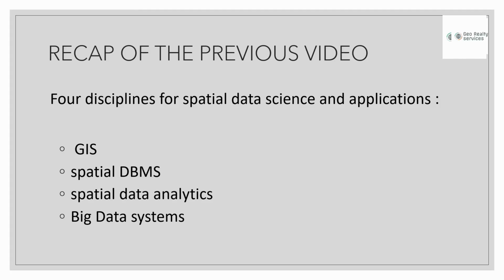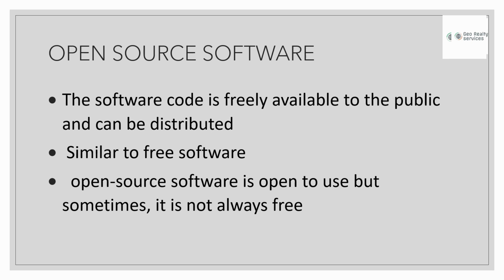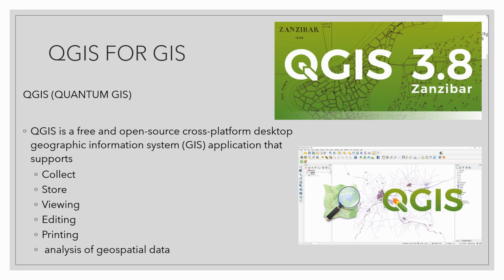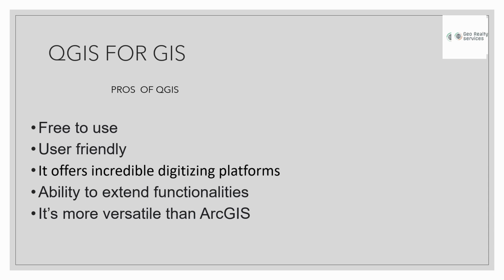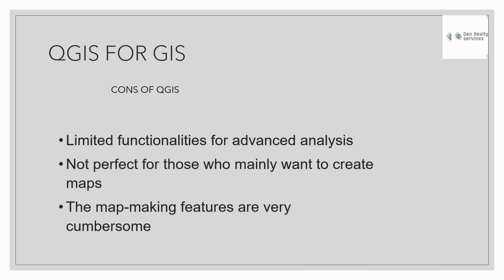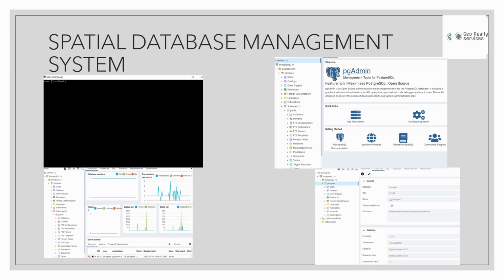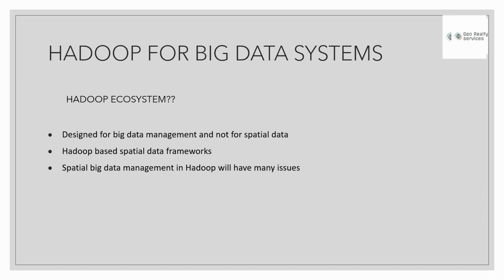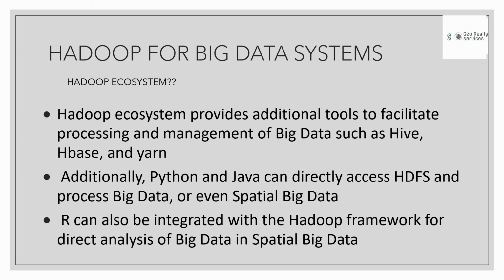Open-source software for spatial data science problems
In this lecture, we are going to learn about open-source software for each of the disciplines discussed in the previous video.

Let me specifically give you an outline of the lecture. The outline of this lecture will entail:
What is open-source software? This will involve a brief introduction to open-source software, and then introduce QGIS for GIS, PostGIS for Spatial DBMS, R for Spatial Data Analytics, Hadoop for Big Data systems.
What is open-source software? Open-source software (OSS) is computer software that is released under a license in which the copyright holder grants users the rights to use, study, change, and distribute the software and its source code to anyone and for any purpose. Open-source software shares similarities with free software and is part of the broader term free and open-source software. It should be noted that, open-source software is open to use but sometimes, it is not always free. For example, if you develop a commercial solution based on open-source software, you may have to pay for legal protection. The negative aspect is no maintenance and no support.
QGIS, also known as Quantum GIS, is the leading open-source GIS software. QGIS is a free and open-source cross-platform desktop geographic information system (GIS) application that supports viewing, editing, printing, and analysis of geospatial data. QGIS functions as geographic information system (GIS) software, allowing users to analyze and edit spatial information, in addition to composing and exporting graphical maps. QGIS supports raster, vector and mesh layers. Vector data is stored as either point, line, or polygon features. Multiple formats of raster images are supported, and the software can georeferenced images.
PROS OF QGIS
Its Free to use-QGIS is one of the applications of its sort that is completely free to use. However, it comes with some features and core plugins that will provide basic usability.
User-Friendly GUI-although you can find many applications with the same capabilities out there, QGIS is the best of all because it has a very simple and user-friendly Graphical User Interface. This means that you can access basic tools such as the spatial bookmarks, map composer and annotation tools directly on the interface
It offers incredible digitizing platforms-Besides its abilities to help you view, edit and analyze geospatial data, QGIS also offers incredible digitizing solutions for GRASS vector layers and also the OGR supported formats
Its ability to extend functionality-The app has one major benefit which is its ability to extend its functionality through the use of a plugin.
It’s more versatile than ArcGIS. The fact that this platform is Mac and Linux friendly makes it one of the best out there for the versatility.

QGIS also has many cons or disadvantages which are can be disheartening especially when someone is considering an alternative. Here are some of its cons:
Limited functionalities for advanced analysis
Not perfect for those who mainly want to create maps-as much as this application is the best in the market in terms of data viewing, editing, and analysis, many people wouldn’t recommend it to people who mainly want to create maps
The map-making features are very cumbersome-This is why many people especially those that want to create maps don’t choose QGIS
Postgressql is a free and open-source relational database management system (RDBMS) emphasizing extensibility and SQL compliance. PostGIS is a spatial database extender for PostgreSQL object-relational database. It adds support for geographic objects allowing location queries to be run in SQL.PostGIS runs on top of Postgresql.  PostGIS added spatial data types, spatial functions for query and data management, spatial indexing, and so on.

Now, data analytics tool.
R is a programming language for statistical computing and graphics supported by the R Core Team and the R Foundation for Statistical Computing. Created by statisticians Ross Ihaka and Robert Gentleman.R is open-source software.

Now Big Data System. As discussed in the previous lecture, Hadoop ecosystem is designed for big data management and processing based on Map-Reduce programming model. Our problem is that, Hadoop is not designed for spatial data of which values are spatially correlated, which should be considered in data processing. And spatial data structures are tightly woven to each other to present topology.
There are a few alternatives of Big Data systems for spatial data such as Spatial Hadoop from University of Minnesota, and GIS Hadoop from Emory University.